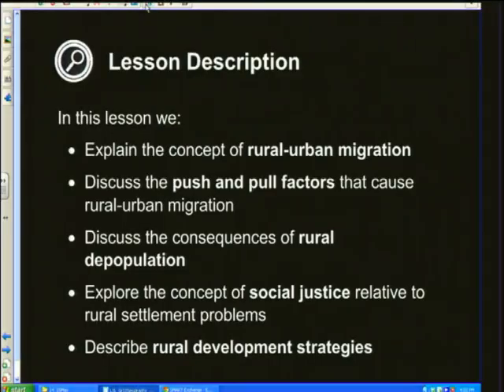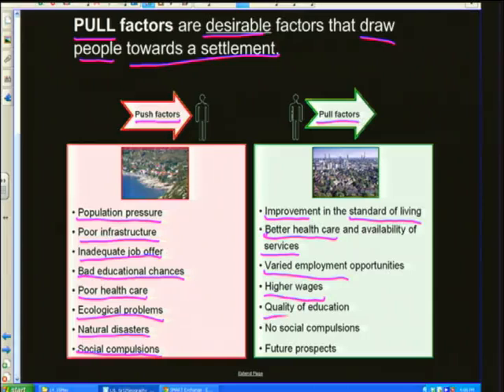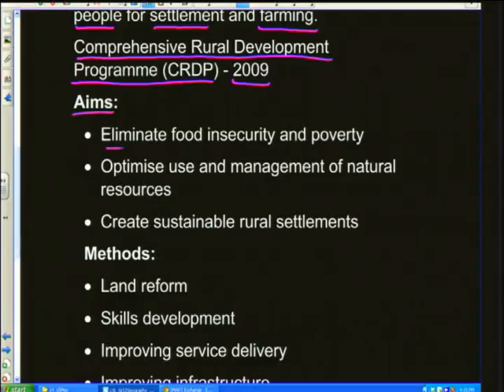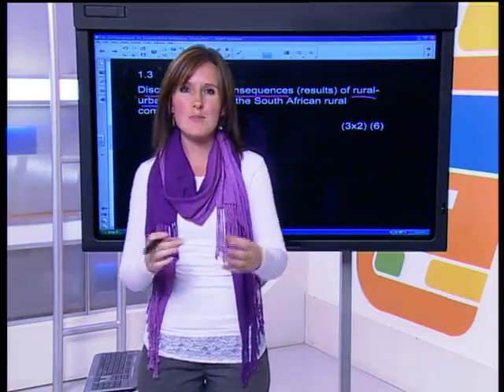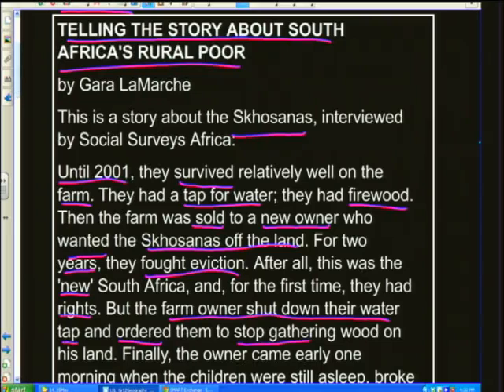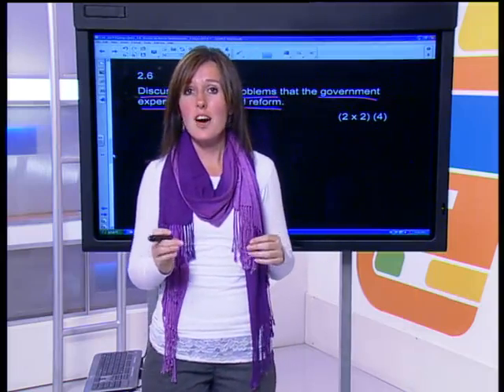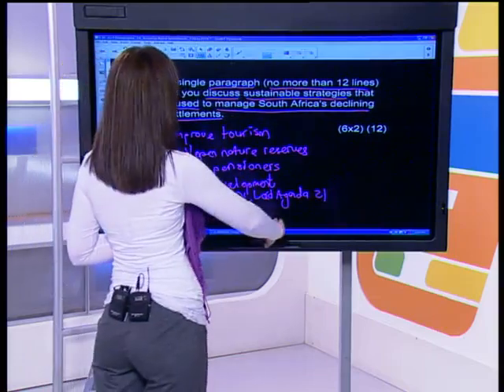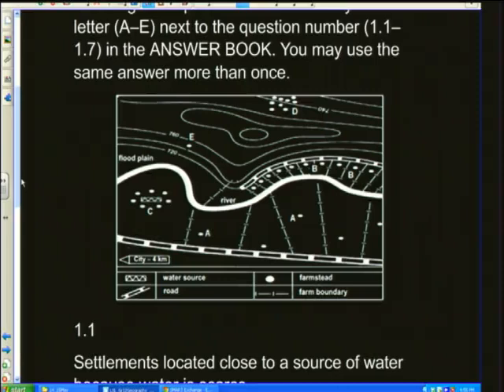Issues in Rural Settlements